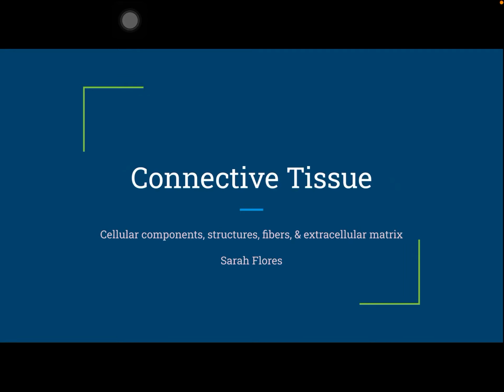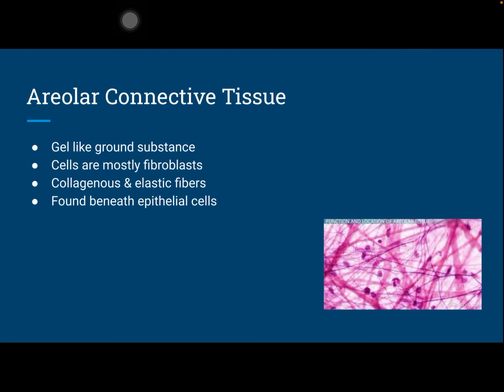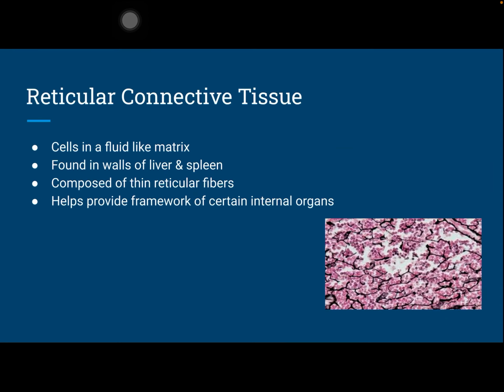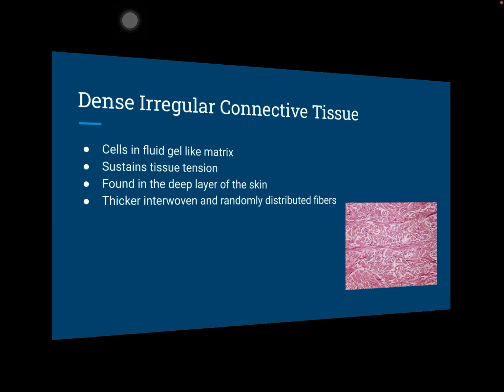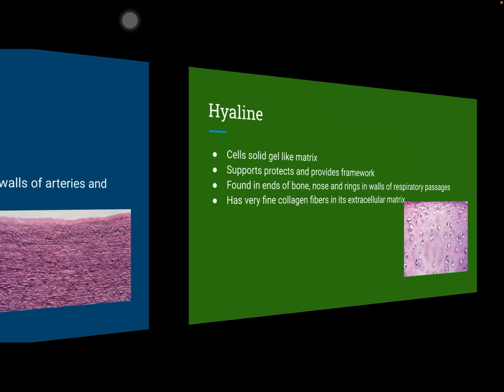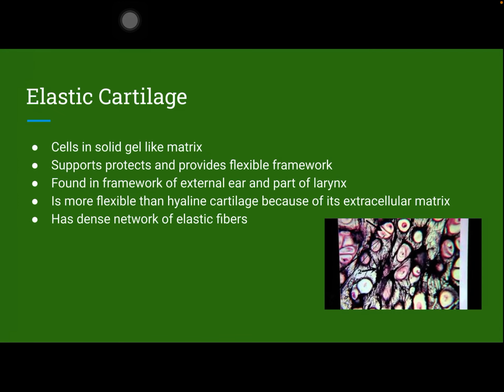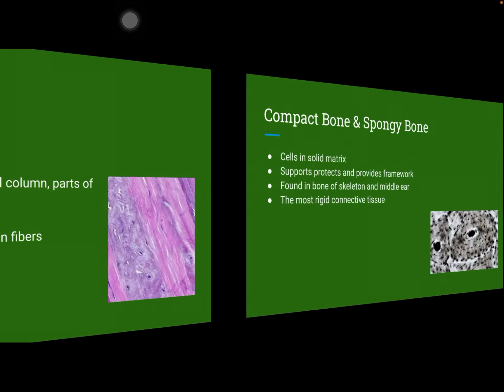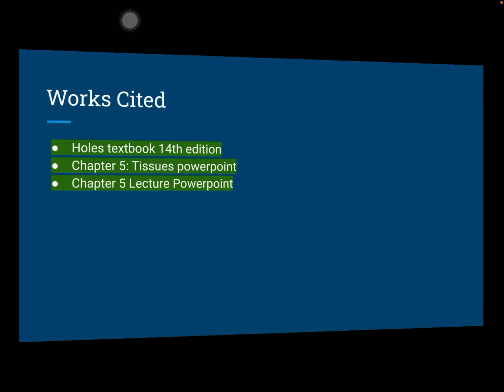Chapter 5 connective tissue